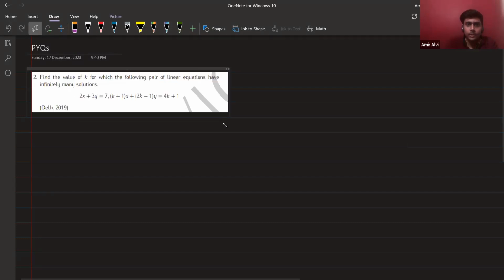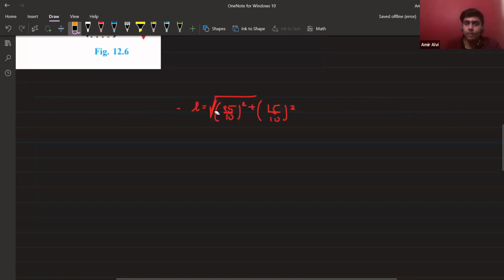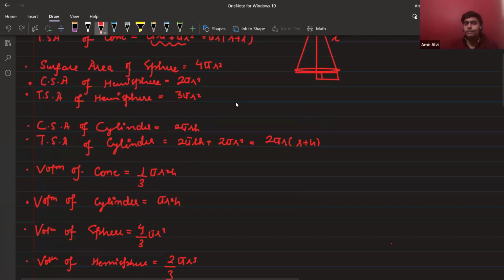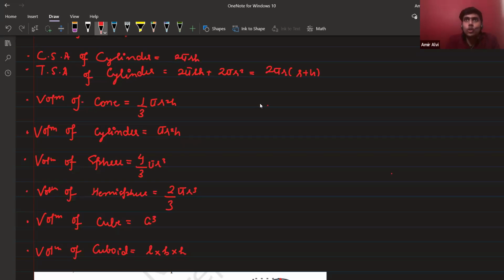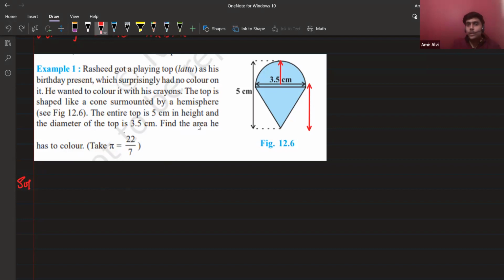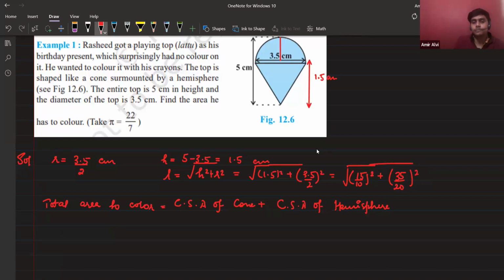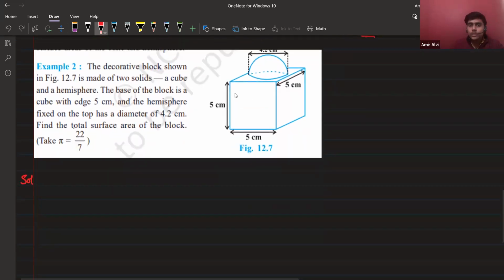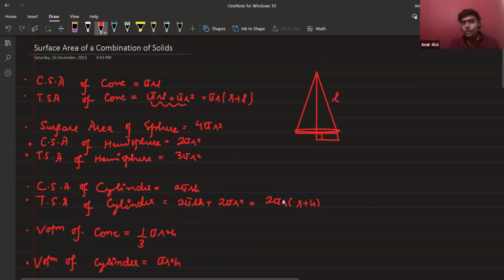Learnivio | Maths Lect 10th M2 17-12-2023